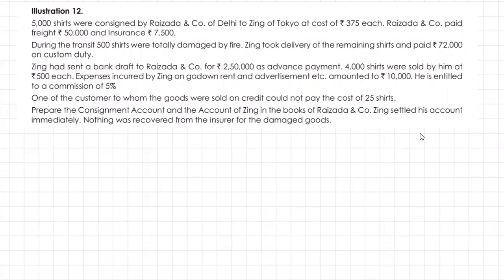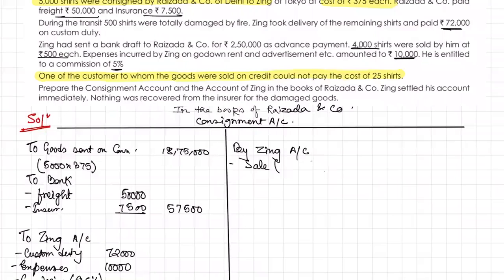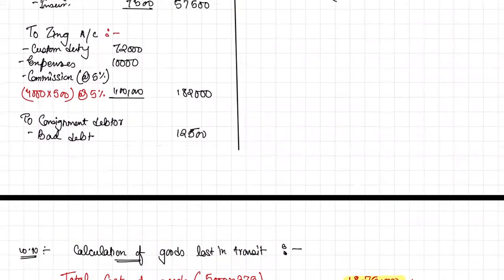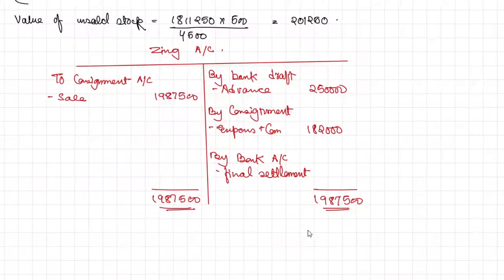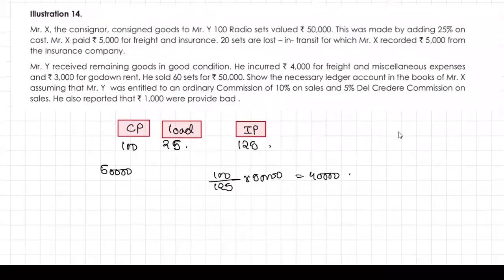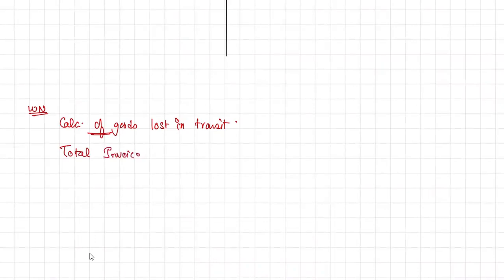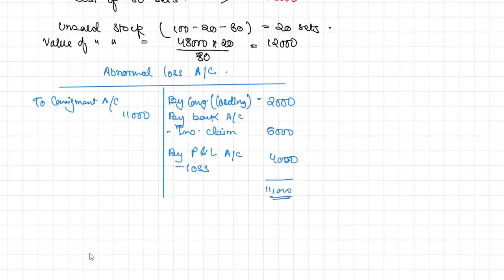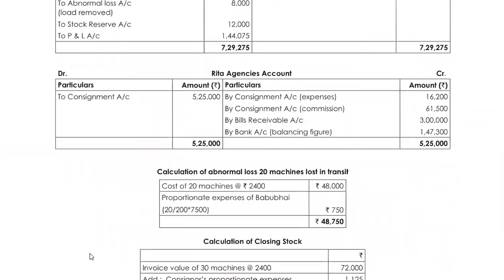FA Session (Consignment-2) For CMA Inter June 23 Exams